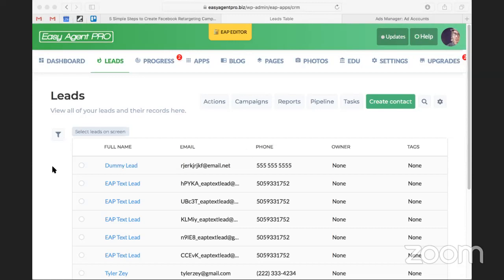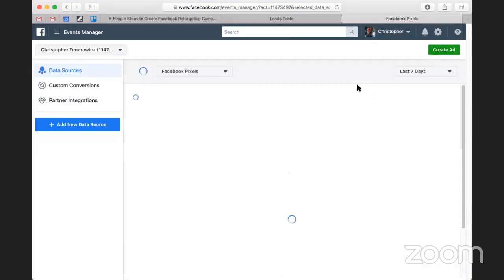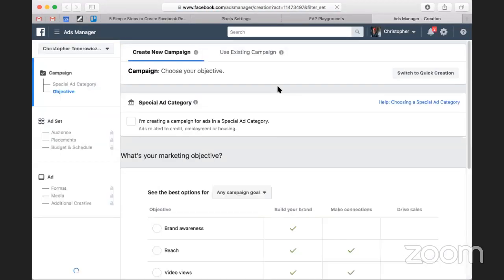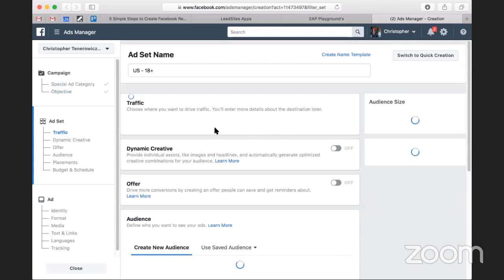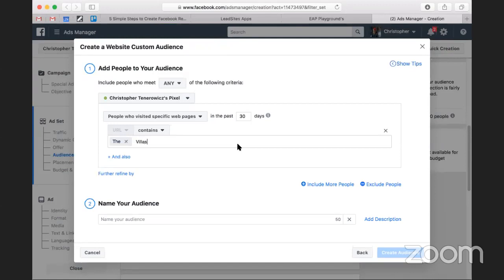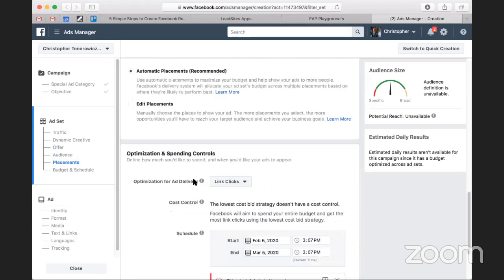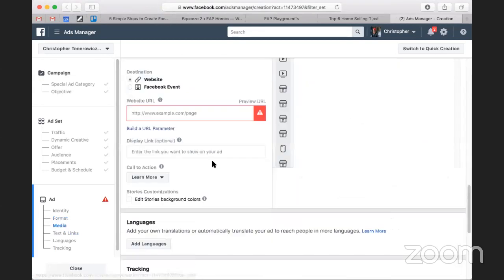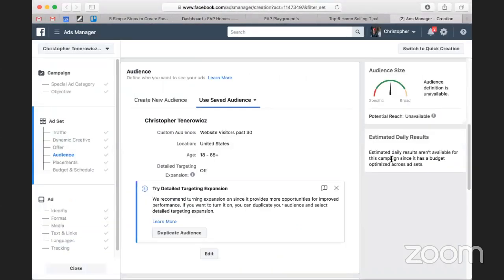How To Set Up A Facebook Retargeting Ad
EAPTV: Talk about the keyword and what the video is about for 5ish lines.